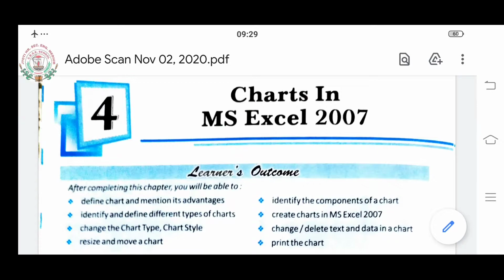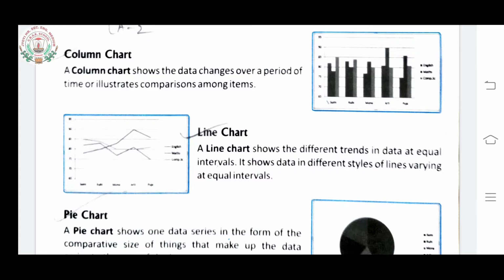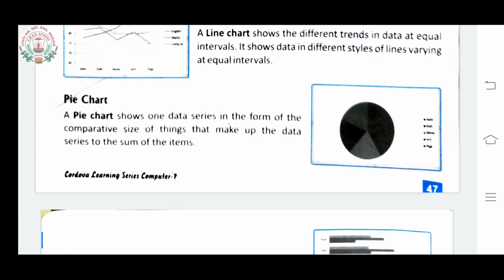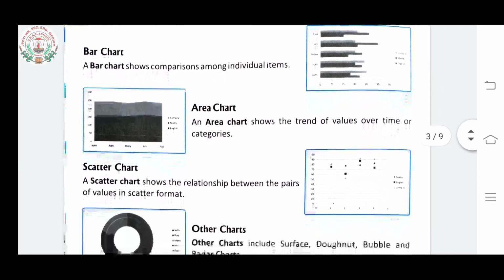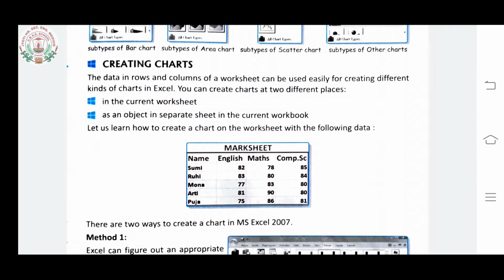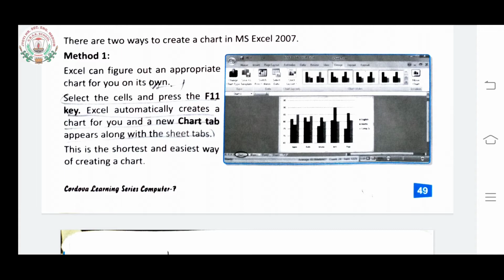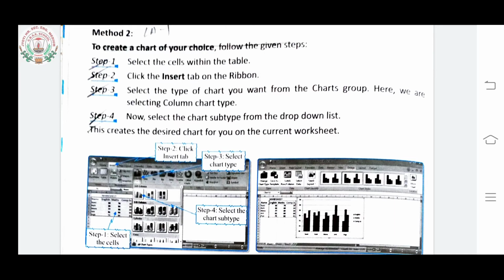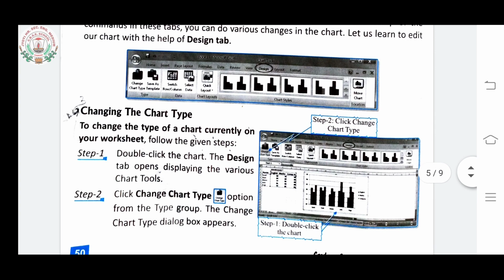23 Nov class 7 computer